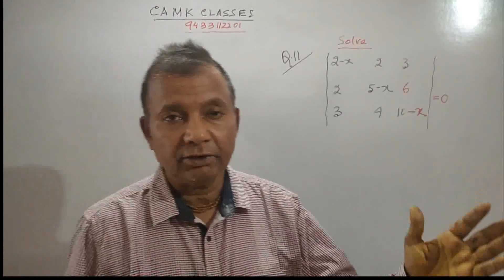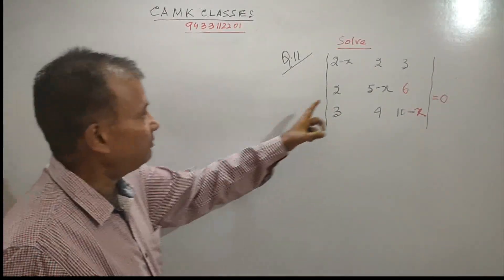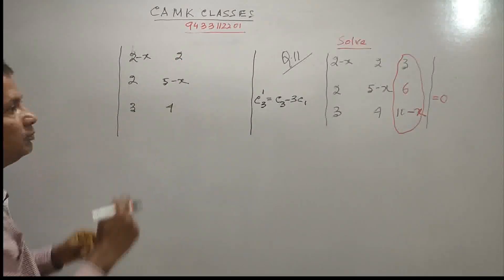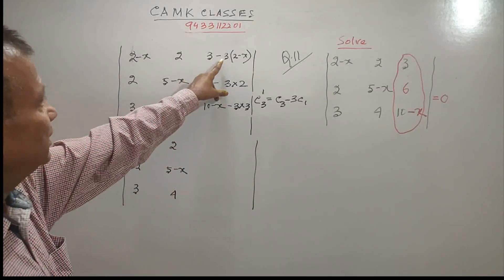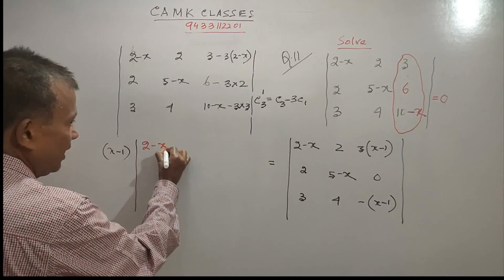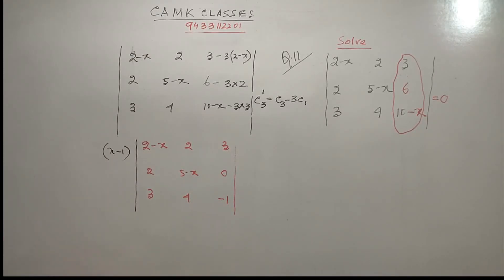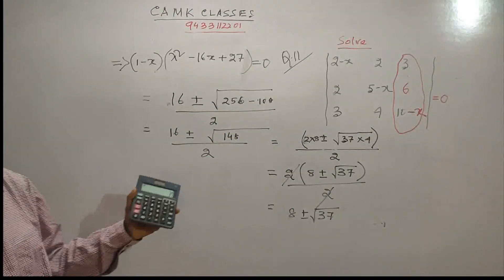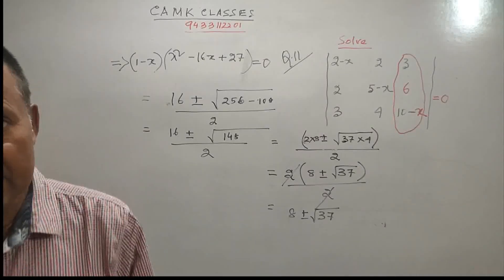mathematics#5th_semester B.COM/CBSC/ISC I@camkclasses2718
Properties of determinant I
Determinant transformation rules I
What is the concept of determinant?
What are determinants examples?
What are the main properties of determinants?
What are the elements of determinant
Determinants
Determinants are the scalar quantities obtained by the sum of products of the elements of a square matrix and their cofactors according to a prescribed rule. They help to find the adjoint, inverse of a matrix. Further to solve the linear equations through the matrix inversion method we need to apply this concept. The cross-product of two vectors is remembered easily through the calculation of determinants.

In this article, let's learn more about the process of finding determinants of different orders and their properties, and we will work on a few solved examples.

What Are Determinants?
Determinants are considered as a scaling factor of matrices. They can be considered as functions of stretching out and the shrinking in of the matrices. Determinants take a square matrix as the input and return a single number as its output.

The determinant is defined as a scalar value which is associated with the square matrix. If X is a matrix, then the determinant of a matrix is represented by |X| or det (X).
The determinant is useful for solving linear equations, capturing how linear transformation change area or volume, and changing variables in integrals. The determinant can be viewed as a function whose input is a square matrix and whose output is a number.
The application of determinants helps in various professions, including gaming. In gaming, the 3D effect you see while playing games is created using determinants. In physics or mechanics, determinants help find the cross-products. In mathematics, we can find the solution of the linear equation.
Determinants are used to solve linear equations in two or three variables by applying matrix and determinant. It is also used to check the density or consistency of any system and whether they are consistent.
CA MK KAR   MSC. PGDFM FCA

25 years of teaching experience .The important questions with detailed answers are given to help the students to  score good marks. I wish all of their success.
CAMK CLASSES
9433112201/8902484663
GARIA KOLKATA
BALASORE ODISHA
ON LINE  AND  CLASS ROOM CLASSES AVAILABLE